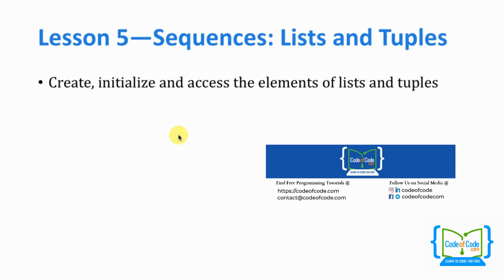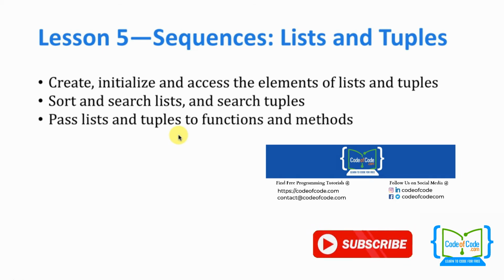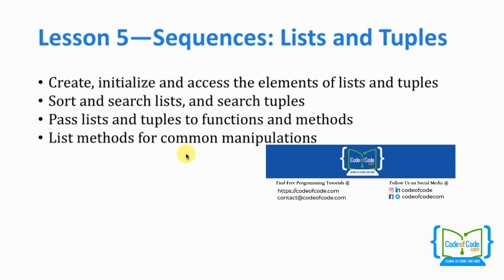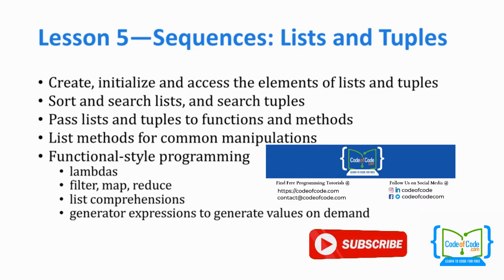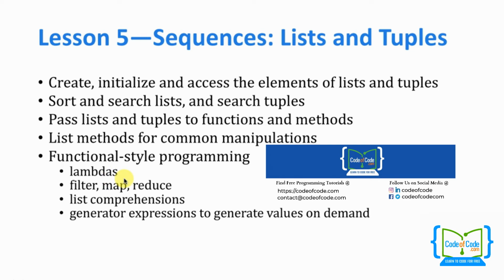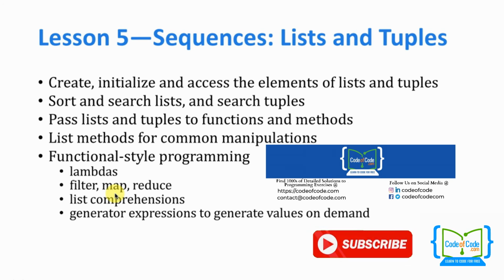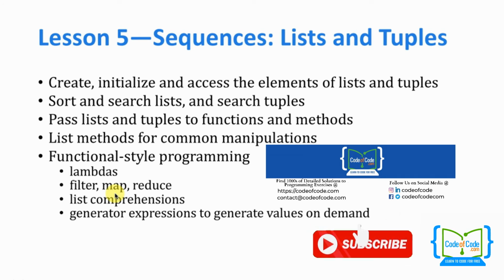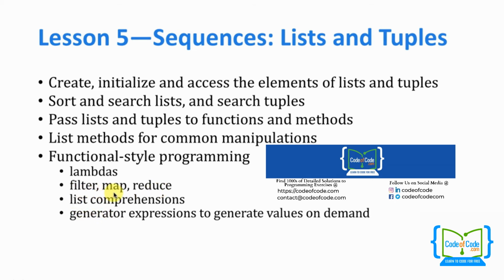Learn Python | Chapter 05: Sequences: Lists and Tuples Ep.0: Chapter Overview | CodeOfCode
In today's episode, we'll discuss the topic, ''Learn Python | Chapter 05: Sequences: Lists and Tuples Ep.0: Chapter Overview | CodeOfCode''